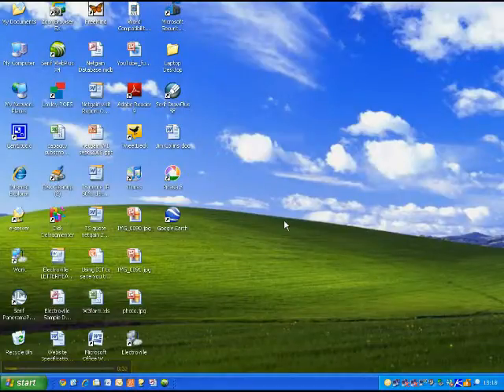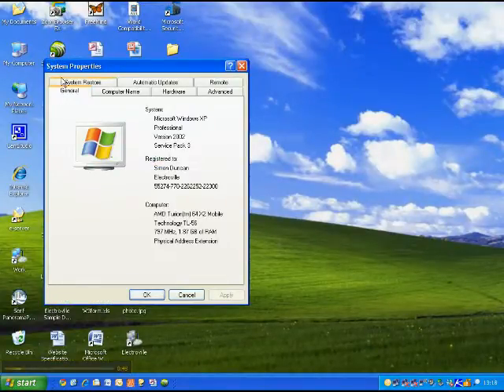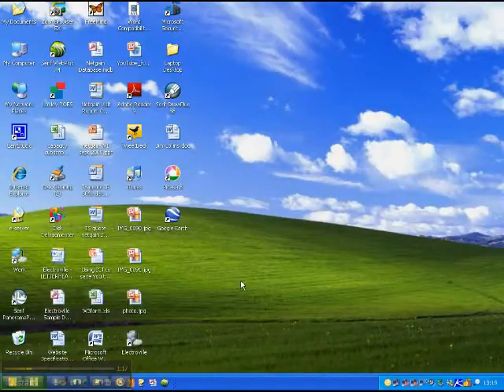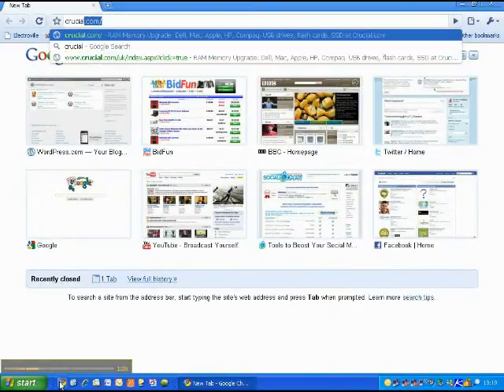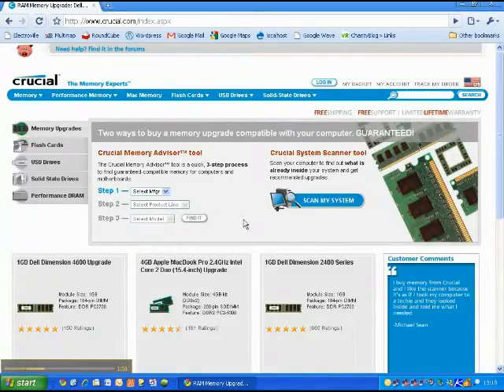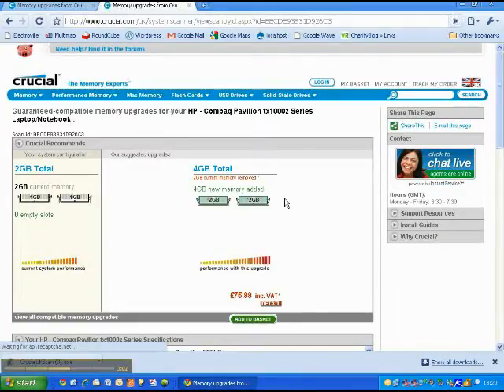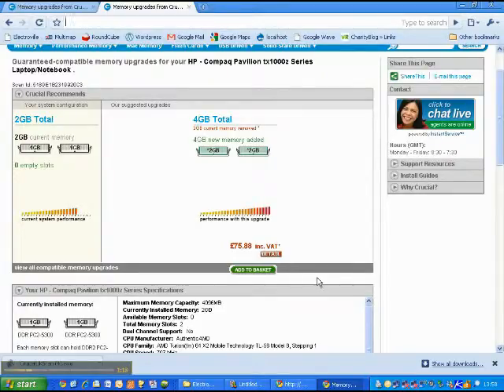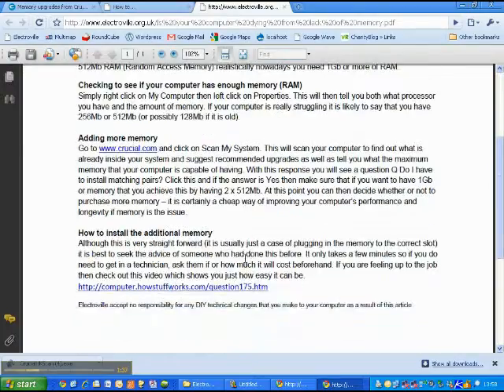Memory upgrade.avi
If your computer is running really slowly it may be that it lacks memory. This is cheap and easy to resolve. We show you how to go about it here.
This is part of the Technology Toolkit from the Regional ICT Champion at Electroville. Follow the link for the full toolkit.